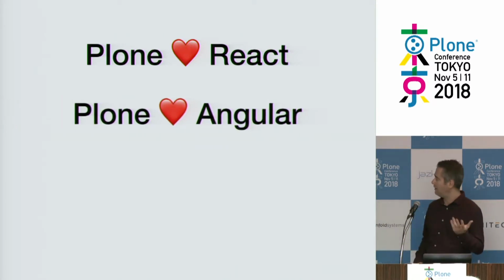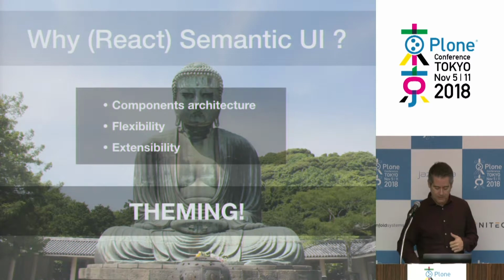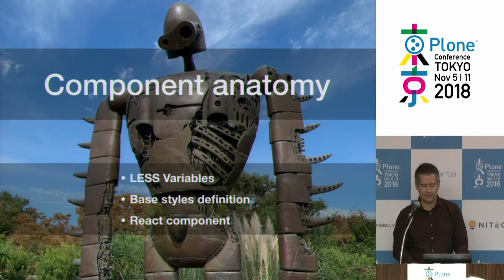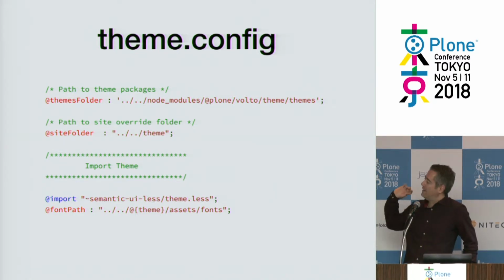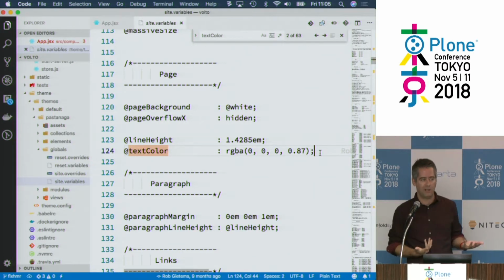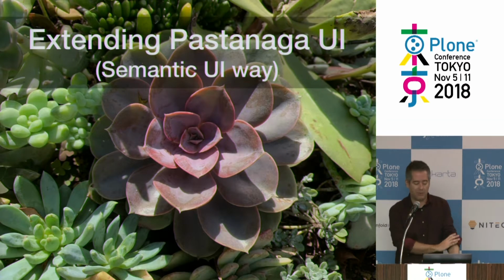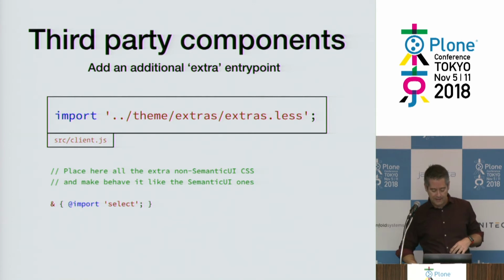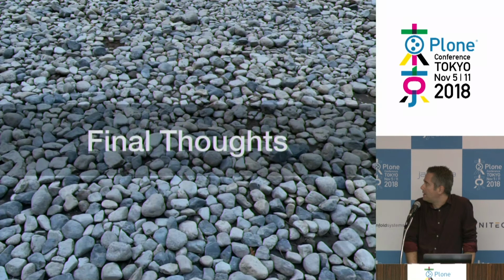2018 Day3 Theming Plone-React by Victor Fernandez de Alba